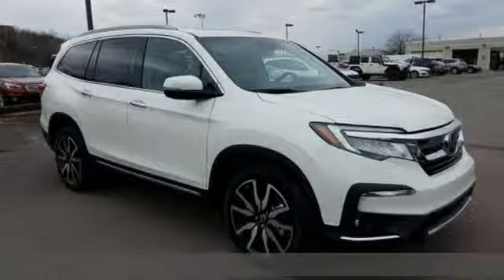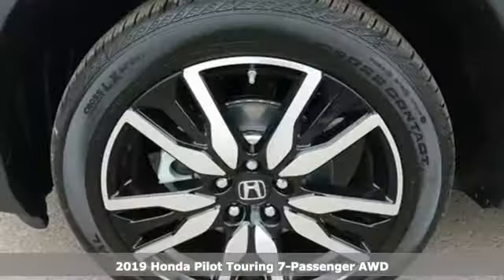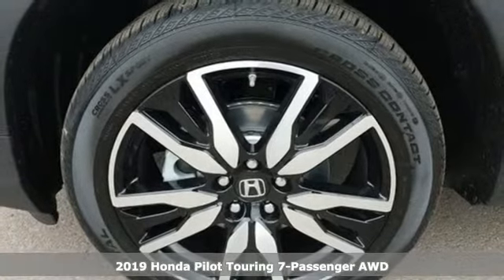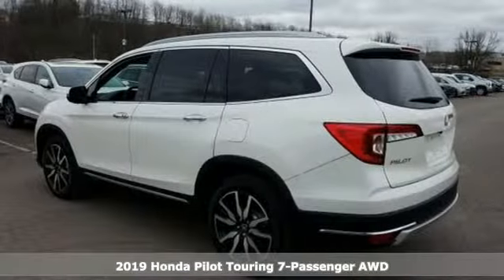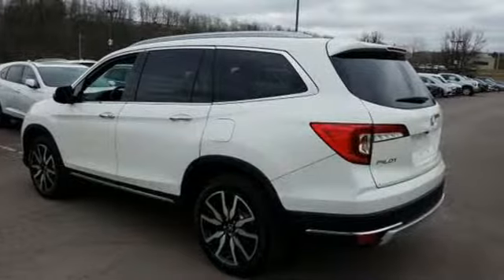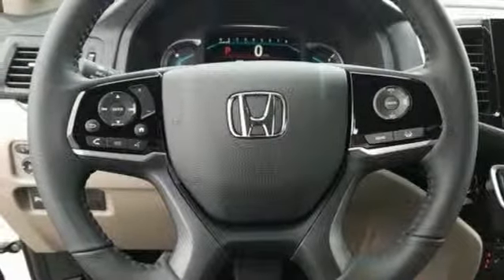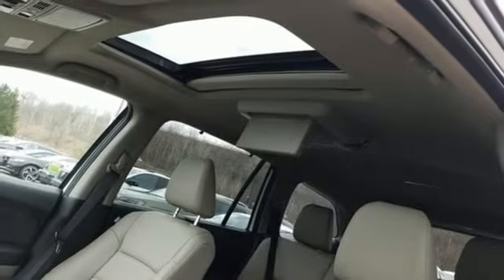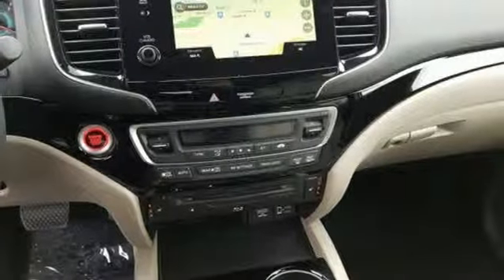New 2019 Honda Pilot Wilkes-Barre PA Scranton, PA H43244 - SOLD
Year: 2019
Make: Honda
Model: Pilot
Trim: Touring
Engine: 3.5L V6 24V SOHC i-VTEC
Transmission: 9-Speed Automatic
Color: White
Interior: Beige
Stock #: H43244
VIN: 5FNYF6H68KB067141

Address:
150 Motorworld Dr #1